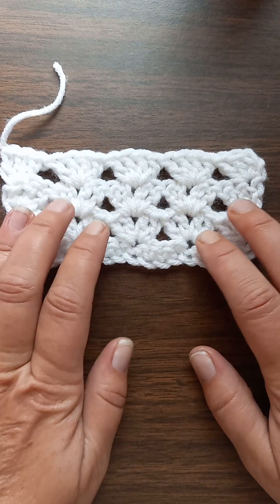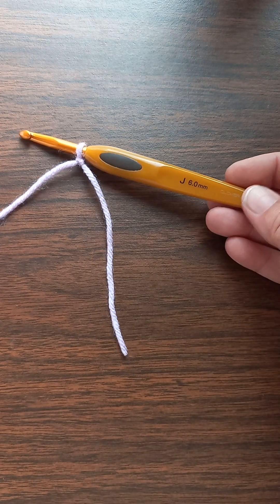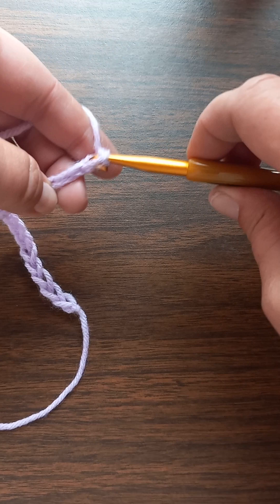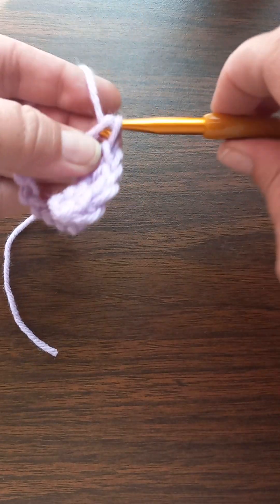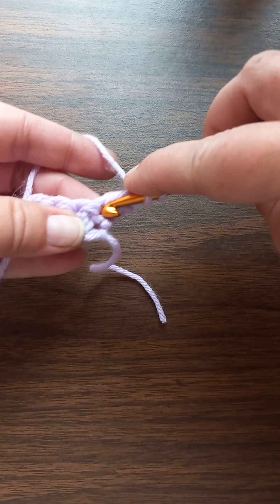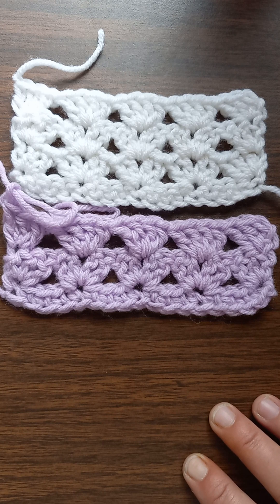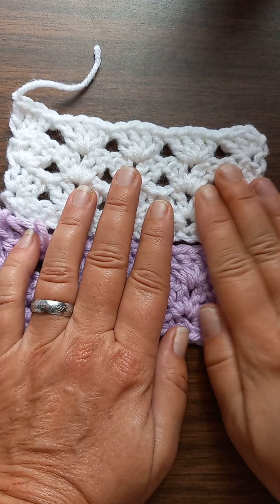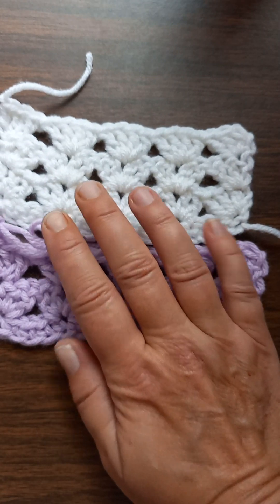Awesome, Easy 1 Row Repeat